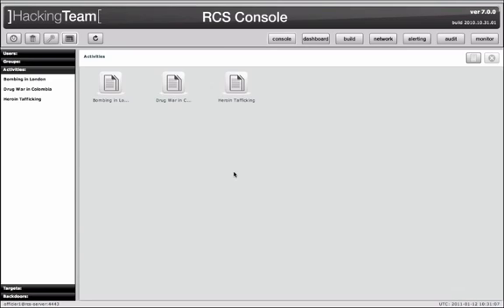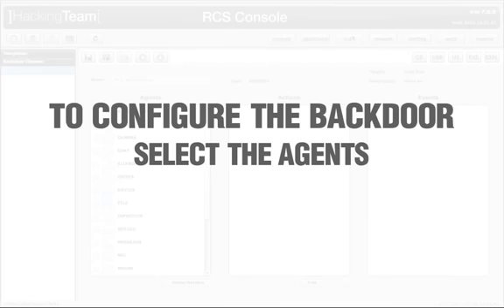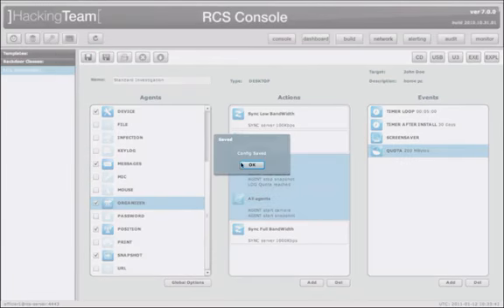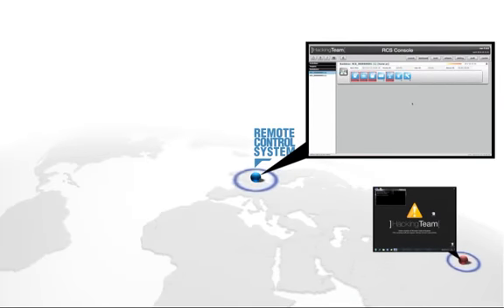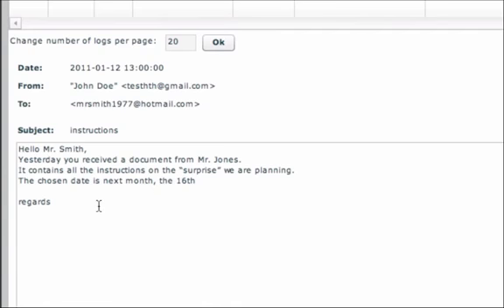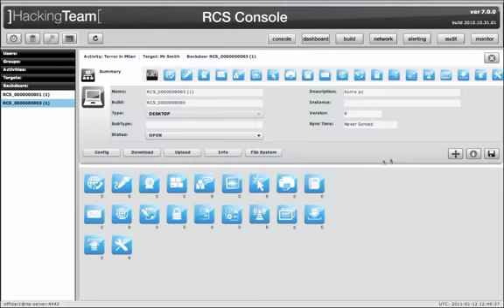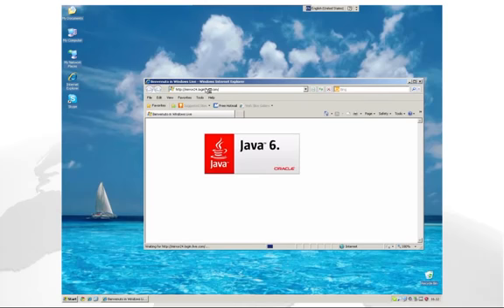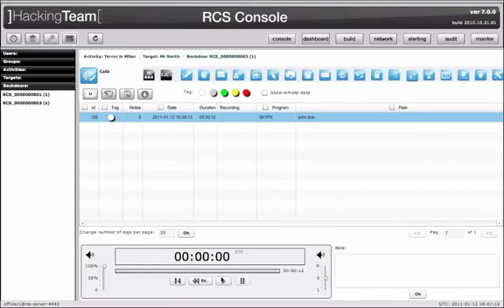Hacking Team Presentation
The HACKING TEAM Gives You Total Control Of
Your Spouse’s Cell Phone Without Them Knowing And Other Hacking Services.

They are professional group hackers based in Europe,Asia,Africa. Their services are 100% guaranteed so you have nothing to worry about, with their untraceable Penetration software. They offer the following services;
-University grades changing
-Bank accounts hack
-Erase criminal records hack
-Facebook hack
-Twitters hack
-email accounts hack
-Grade Changes hack
-Website crashed hack
-server crashed hack
-Skype hack
-Databases hack
-Word Press Blogs hack
-Individual computers hack
-Control devices remotely hack
-Burner Numbers hack
-Any social media account hack
-Android & iPhone Hack
-Text message interception hack
-email interception hack
-Untraceable Ip etc.
 for more inquiry